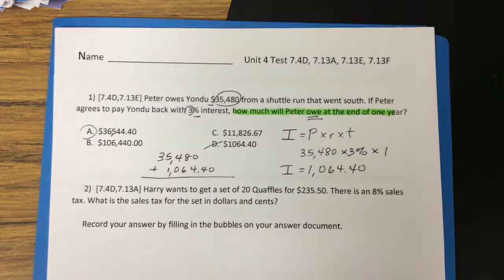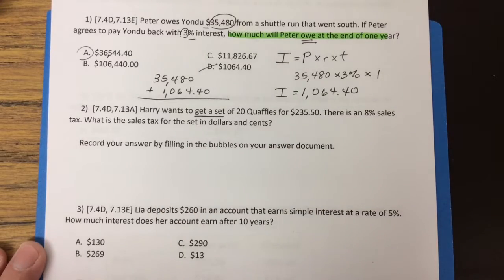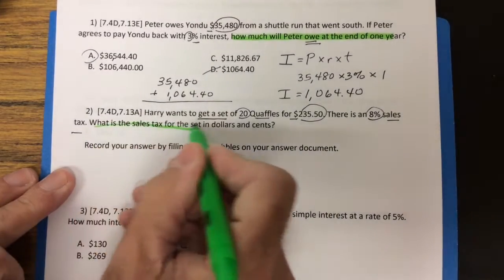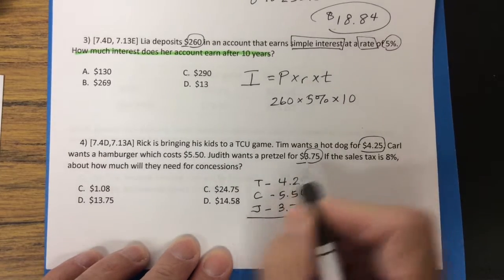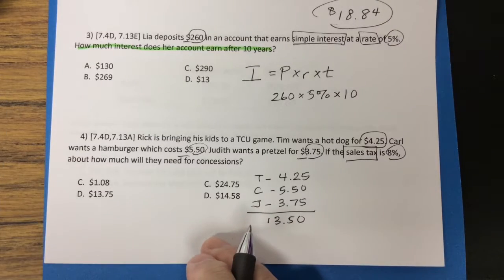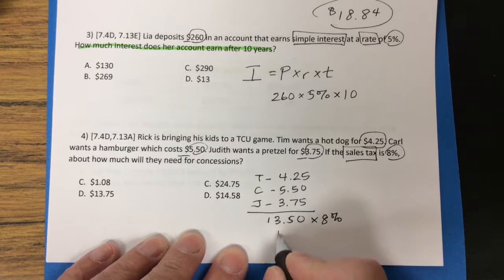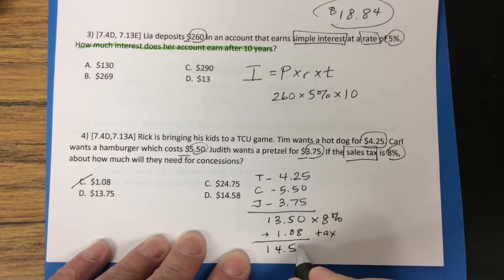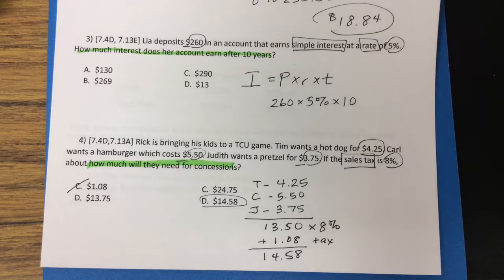Unit 4 Corrections 6-10